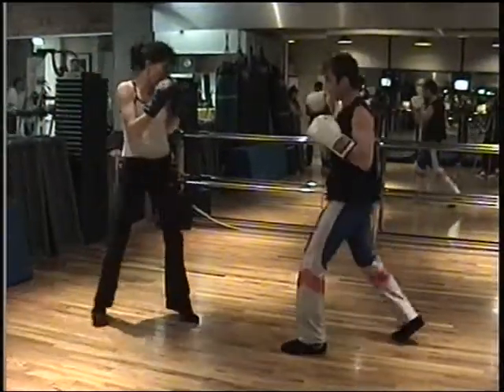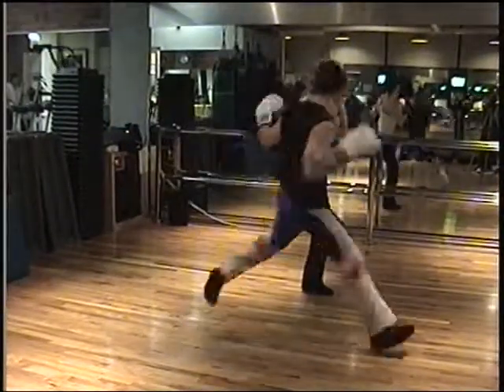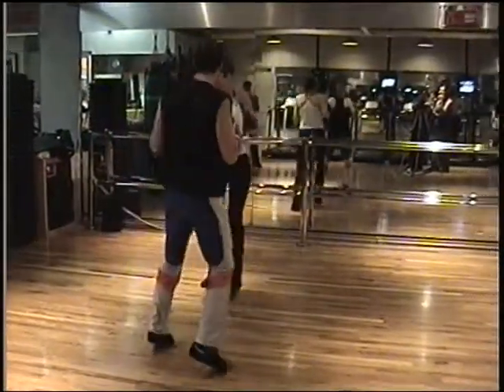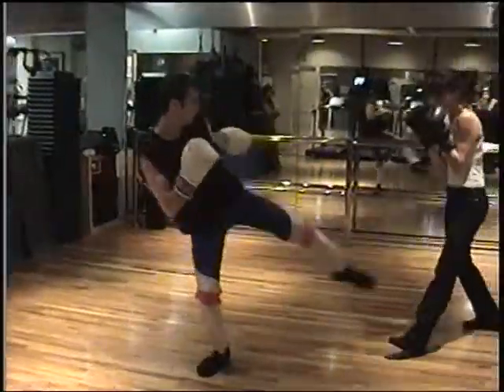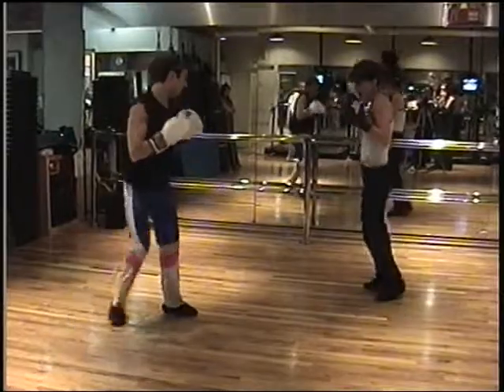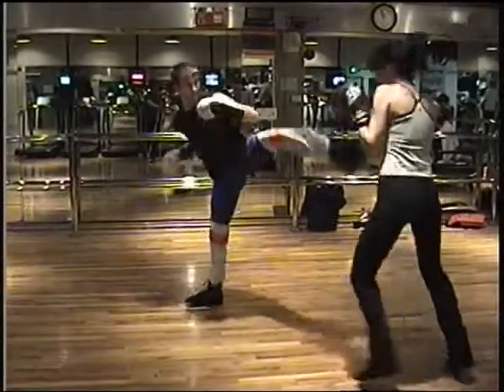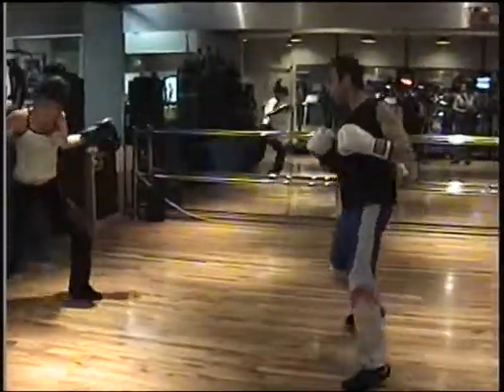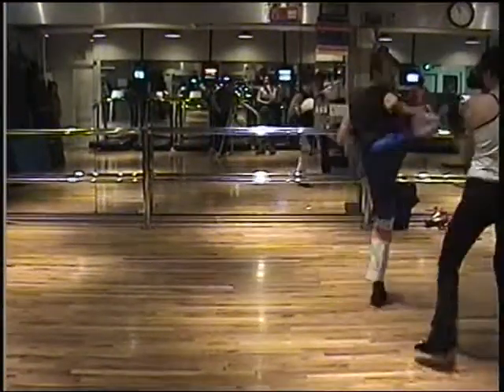Savate Master Sparring Drills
Savate Master Michael Giordani training on Sparring drills.  Daniel French produced over 100 shows on martial & healing arts.  Savate is a French combative art focusing on kicking & punching.  AKA French Kickboxing.  Known for its graceful kicking techniques. Training & seminars at; Movingmindbody.com